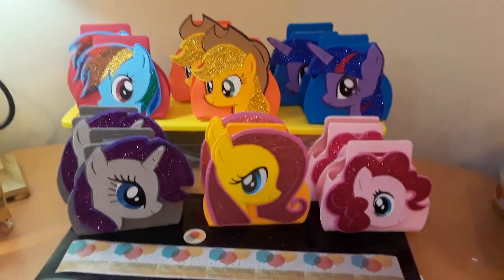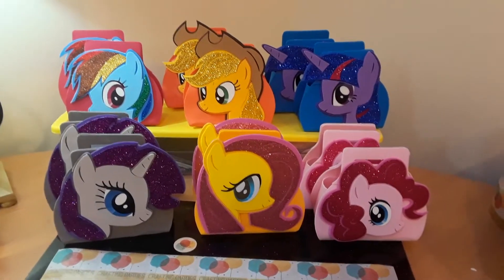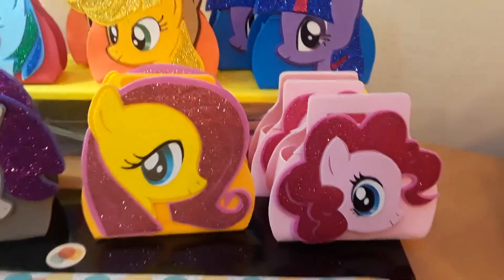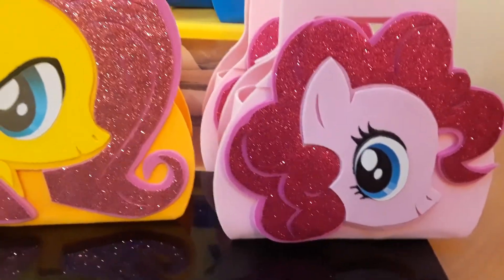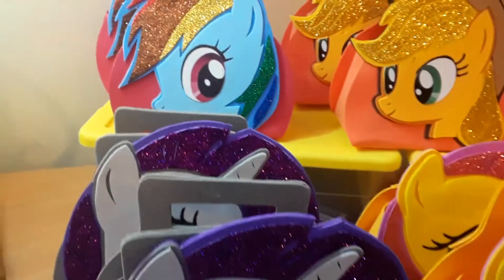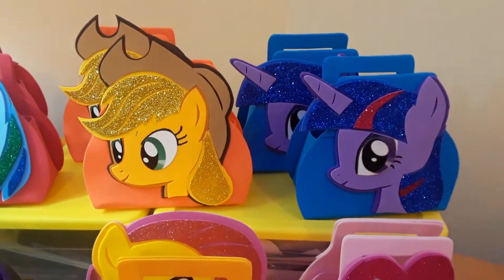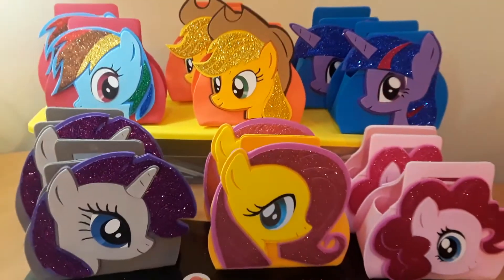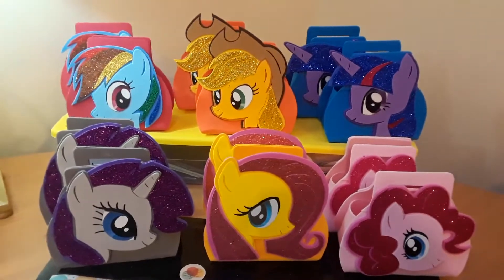My Little Pony goodie bags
Handmade My Little Pony goodie bags.

Diana Martinez
511 E. San Ysidro Blvd.

She's not a crafter, just a normal teenager making videos about different subjects. Thanks!